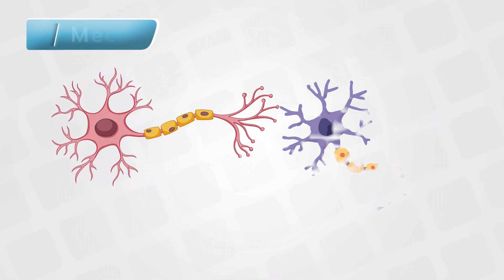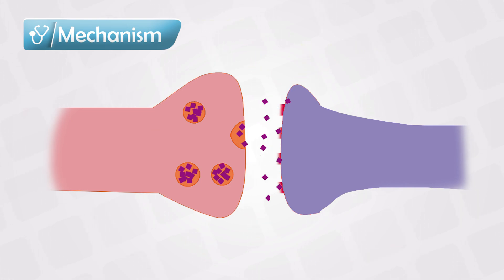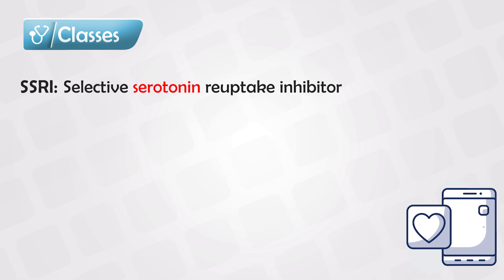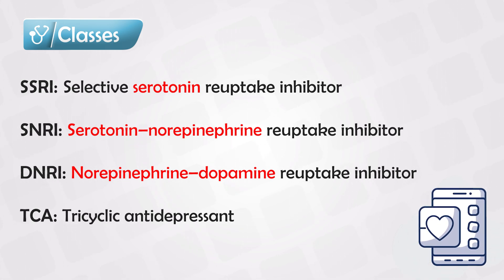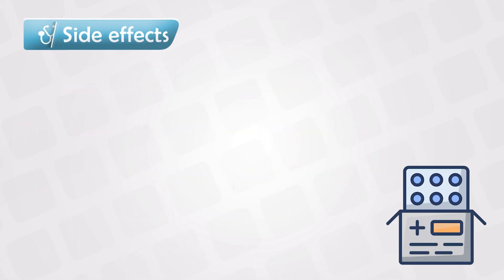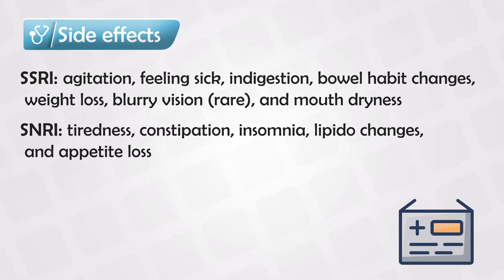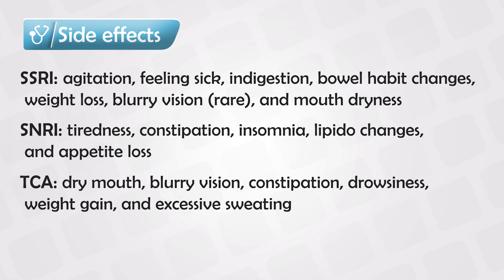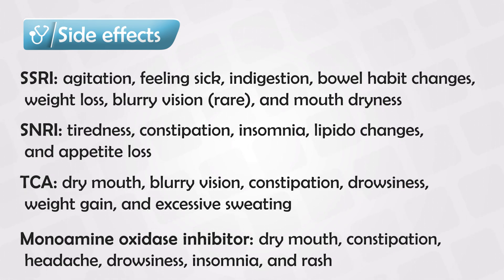Antidepressants Mechanism and Side Effects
Antidepressants are a class of medications primarily used to treat depression, but they can also be effective in treating various other mental health conditions such as anxiety disorders, obsessive-compulsive disorder (OCD), post-traumatic stress disorder (PTSD), and more. These medications work by affecting the levels of neurotransmitters in the brain, which are chemicals that transmit signals between nerve cells.

There are several different classes of antidepressants, each with their own mechanisms of action and potential side effects. Some of the main classes of antidepressants include:

1. Selective Serotonin Reuptake Inhibitors (SSRIs): SSRIs are among the most commonly prescribed antidepressants. They work by increasing the levels of serotonin, a neurotransmitter associated with mood regulation. Examples of SSRIs include fluoxetine (Prozac), sertraline (Zoloft), and escitalopram (Lexapro).

2. Serotonin-Norepinephrine Reuptake Inhibitors (SNRIs): SNRIs work by increasing the levels of both serotonin and norepinephrine, another neurotransmitter that plays a role in mood and energy regulation. Venlafaxine (Effexor) and duloxetine (Cymbalta) are examples of SNRIs.

3. Tricyclic Antidepressants (TCAs): TCAs are an older class of antidepressants and are less commonly prescribed today due to their potential for more severe side effects. They work by affecting the levels of various neurotransmitters. Examples include amitriptyline and nortriptyline.

4. Monoamine Oxidase Inhibitors (MAOIs): MAOIs are also an older class of antidepressants and are typically used when other treatments have not been effective. They work by inhibiting the enzyme monoamine oxidase, which breaks down neurotransmitters like serotonin and norepinephrine. Due to potential interactions with certain foods and other medications, MAOIs require careful dietary restrictions and monitoring.

5. Atypical Antidepressants: This category includes various antidepressants that don't fit neatly into the other classes. Bupropion (Wellbutrin) is an example that works on norepinephrine and dopamine. Mirtazapine (Remeron) affects both norepinephrine and serotonin levels and has a sedative effect.

6. Other Novel Antidepressants: Over time, new antidepressant medications have been developed with different mechanisms of action. These may include medications like vilazodone and vortioxetine.

It's important to note that finding the right antidepressant and dosage can be a complex process and may require some trial and error. Response to antidepressants varies from person to person, and it often takes several weeks for their effects to be fully noticeable. Additionally, individuals may experience side effects, ranging from mild to severe, which can include nausea, sleep disturbances, sexual dysfunction, weight changes, and more.

Antidepressants are usually prescribed alongside psychotherapy (talk therapy), lifestyle changes, and other supportive strategies to provide a comprehensive approach to managing mental health conditions. If you or someone you know is considering taking antidepressants, it's important to consult with a qualified healthcare professional who can guide you through the process and monitor your progress.